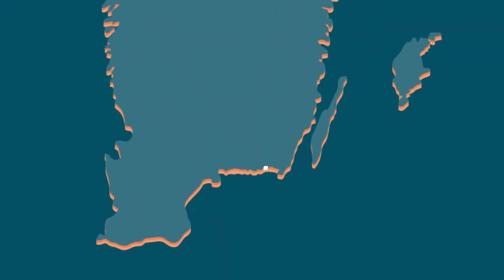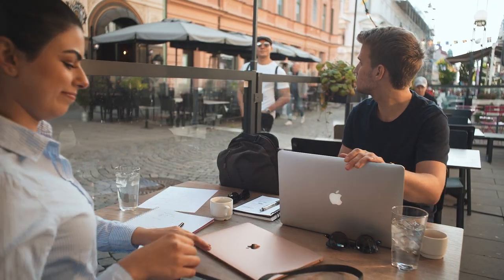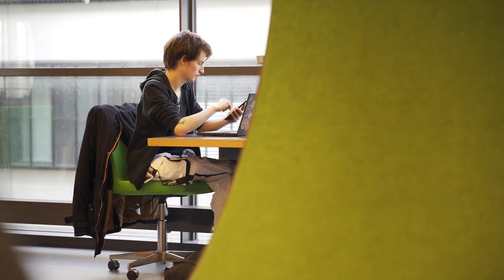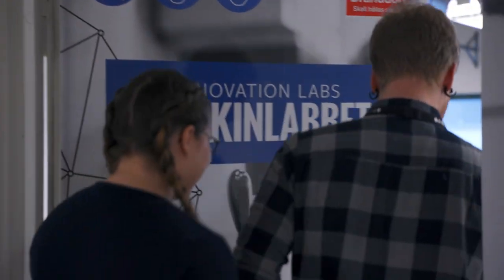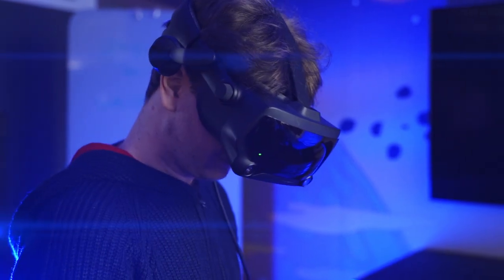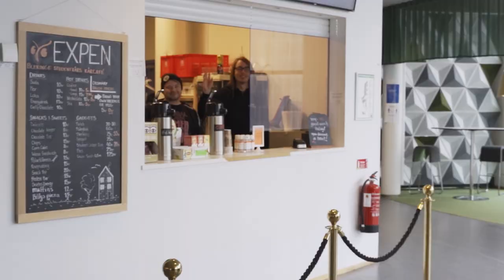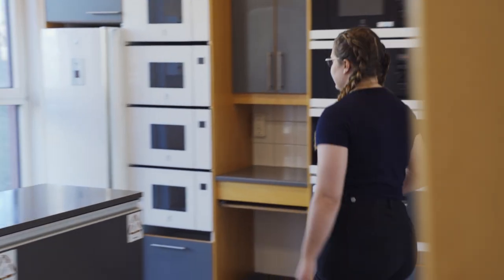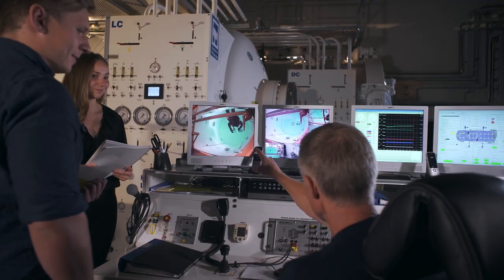Two campuses by the sea